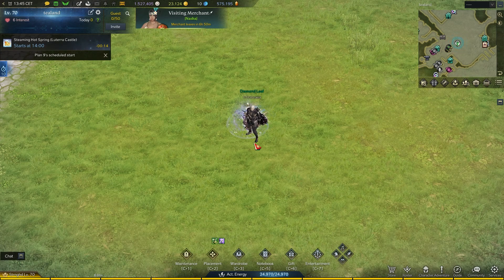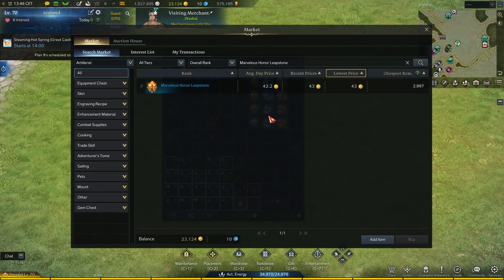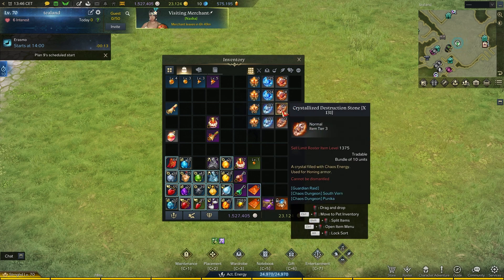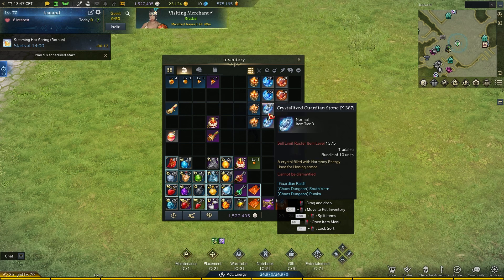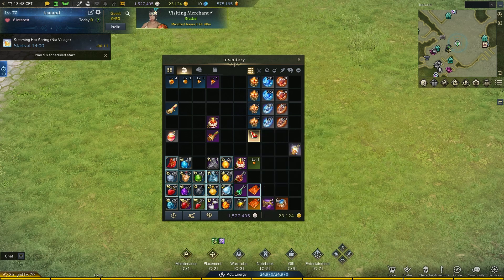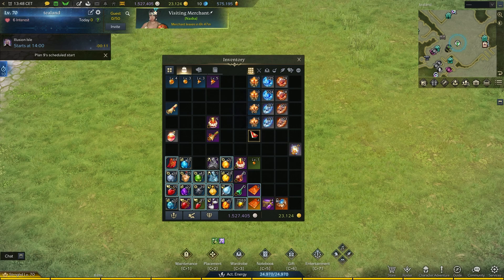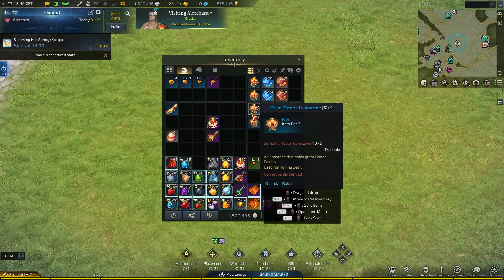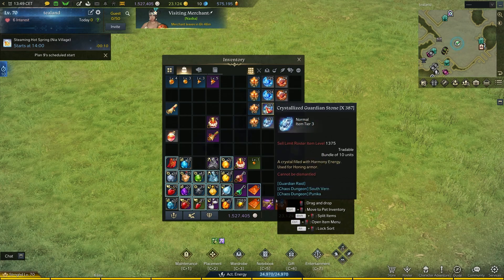Stop WASTING your Dailies | LostArk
With the changes in the game, you can always make more gold with your items in lost ark just by noticing the changes in the market on lost ark